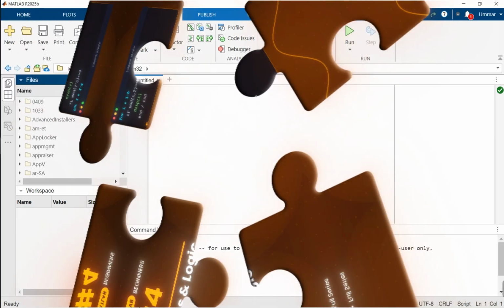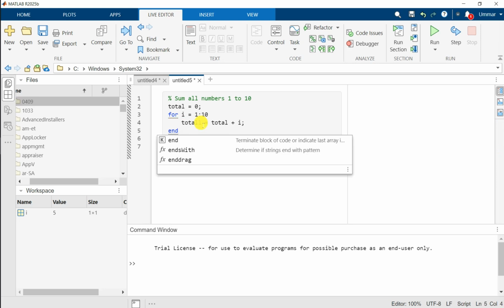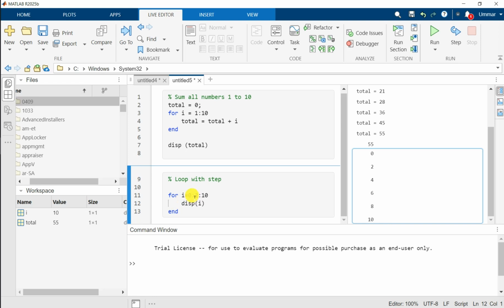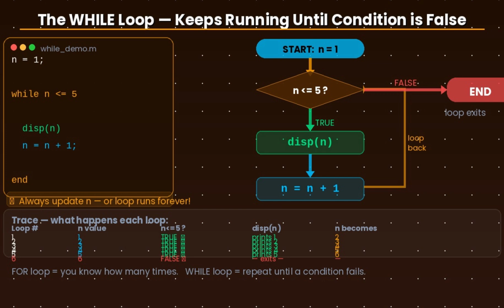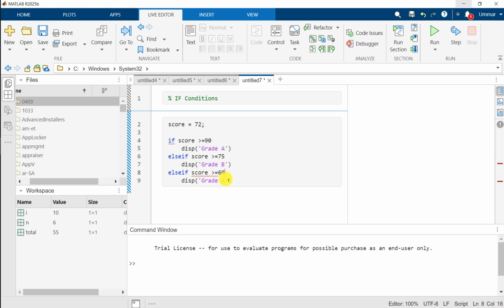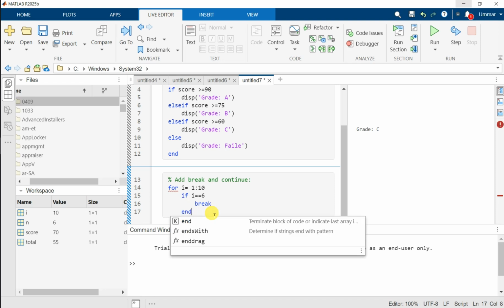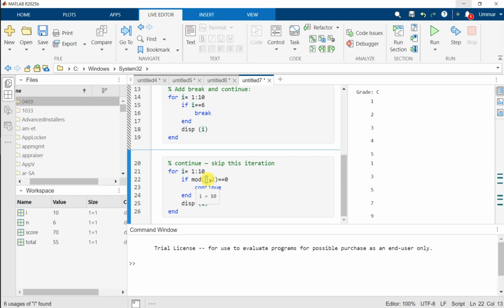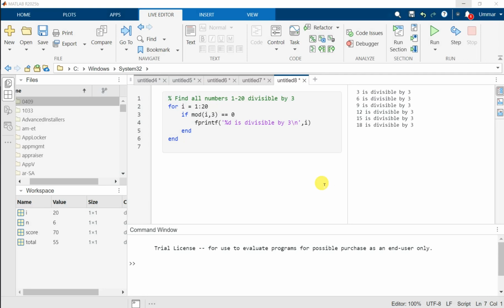MATLAB for Beginners #4: Loops & Logic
In Part 4 of the MATLAB for Beginners series, we learn the logic that powers every real MATLAB program — loops and conditions. This is the video where MATLAB starts feeling like actual programming. You'll learn how to repeat tasks automatically with for and while loops, make decisions with if and elseif conditions, and combine everything together in real working code. By the end of this video you'll write a program that does in one second what would take you an hour by hand.

✅ What you'll learn in this video:
✓ The for loop — how it works step by step with a full visual breakdown
✓ How to use a range with start, step and end values
✓ The while loop — keep running until a condition fails
✓ The danger of infinite loops and how to escape them with Ctrl+C
✓ When to use for vs when to use while — simple rule
✓ if / elseif / else — making decisions in MATLAB
✓ How MATLAB checks conditions — and stops the moment one is true✓ ✓ ✓ break — exit a loop early
✓ continue — skip one iteration and move on
✓ Nesting loops inside conditions and conditions inside loops
✓ A real combined example — 6 lines that do the work of hundreds

⏱ TIMESTAMPS:
0:00 — Introduction
0:17 — What is a for loop?
5:58 — What is a while loop?
9:30 —  if / elseif / else — making decisions
16:34 — Combining loops and conditions — real example
18:26 — Quick summary — for vs while vs if cheat sheet
18:59 — Outro & what's next

💬 Got a question about loops or conditions? Drop it in the comments — every question gets answered.